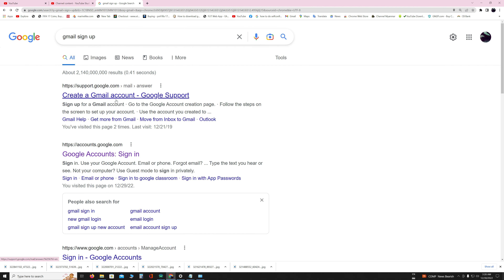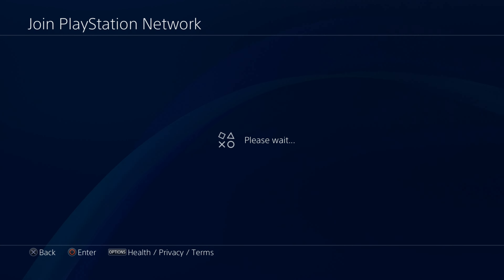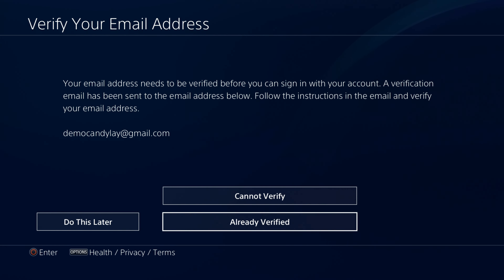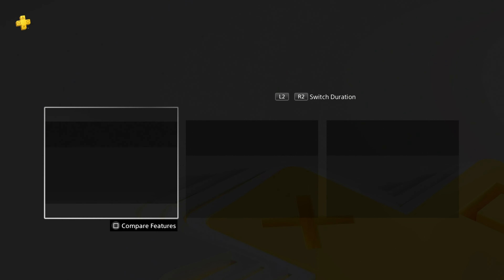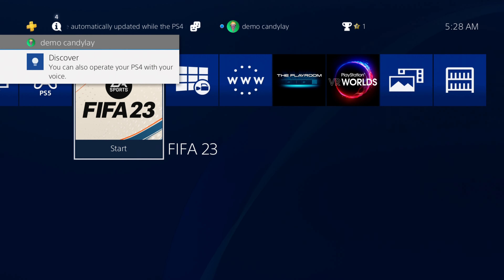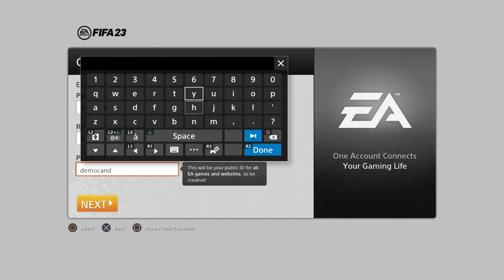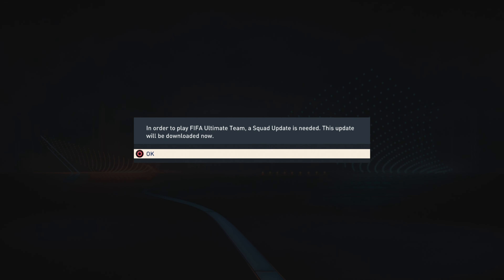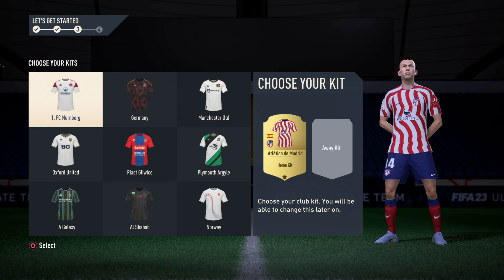FIFA 23 ULTIMATE TEAM - How to create fifa 23 ultimate team fut